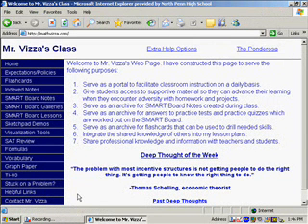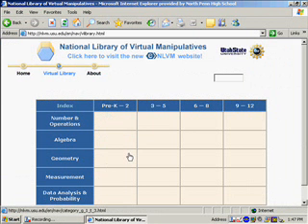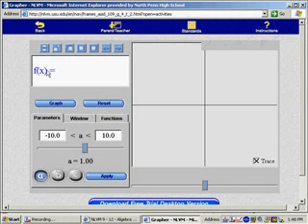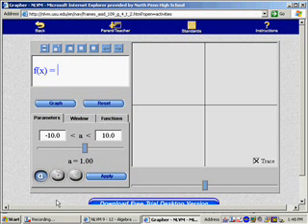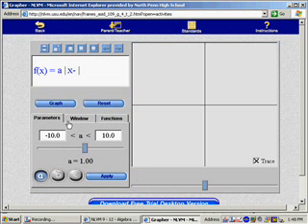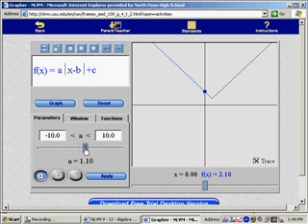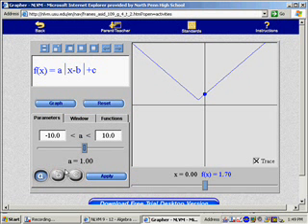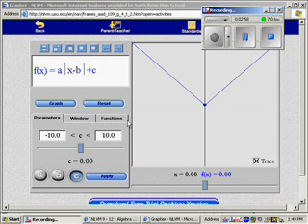A Cool Graphing Tool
This video shows students how to access the Grapher Tool posted on the National Library of Virtual Manipulatives Website.  It also shows students how to enter an absolute value function with the parameters of a, b & c.